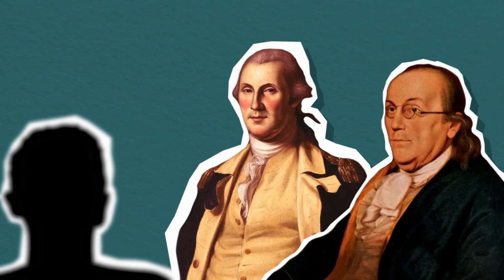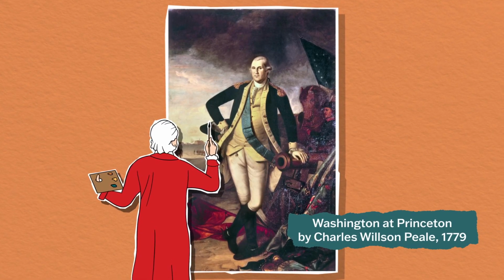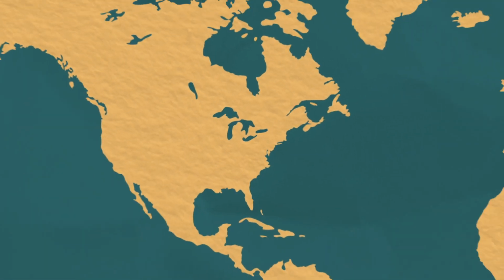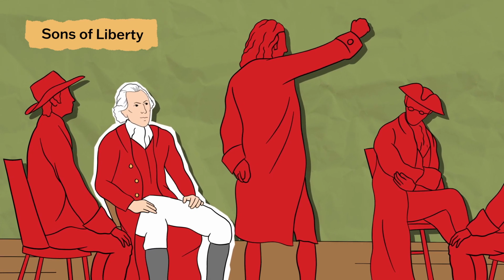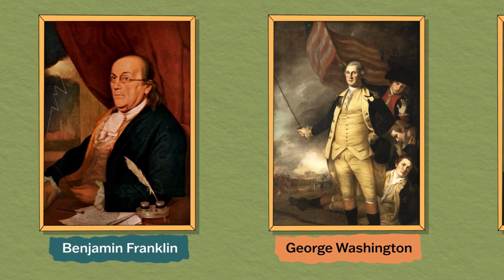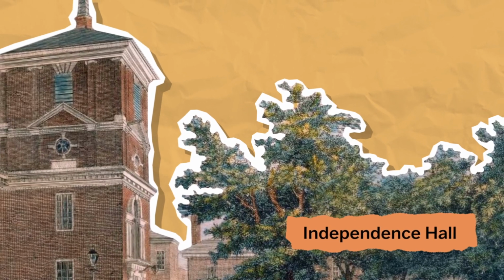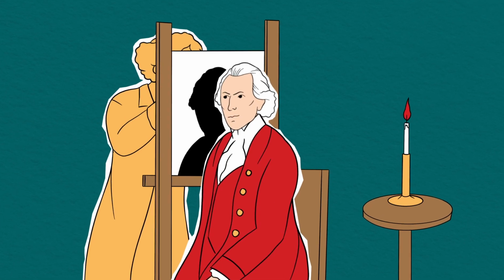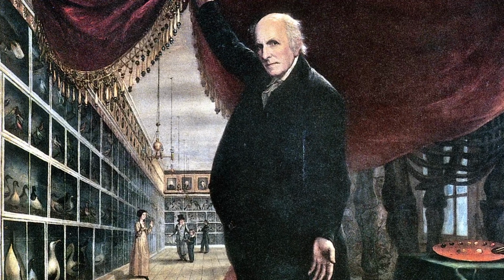Charles Willson Peale: Artist of the Revolution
Charles Willson Peale was not just a painter; he was also a soldier, politician, and educator. His life and work offer us a vivid snapshot of Revolutionary America and its heroes.

Untold is a free collection of short, compelling, history videos and animations designed to engage new audiences in a new conversation and shine a light on the stories that don’t always make it into the classroom and question what we think we know about those that do. Untold is here to fill in the gaps and bring new stories to life. Check out untoldhistory.org